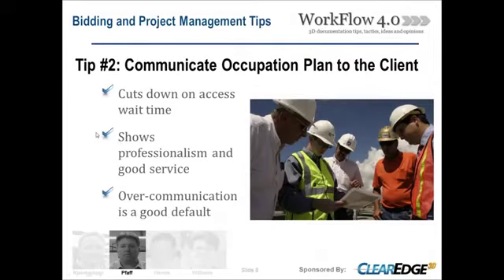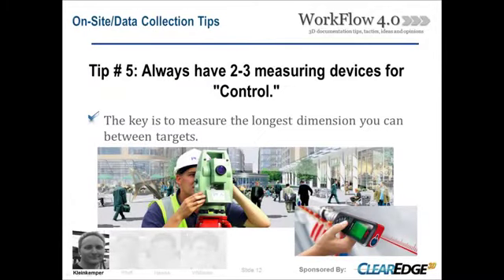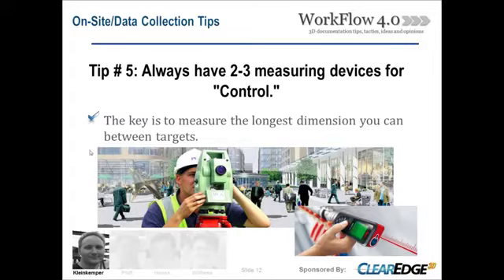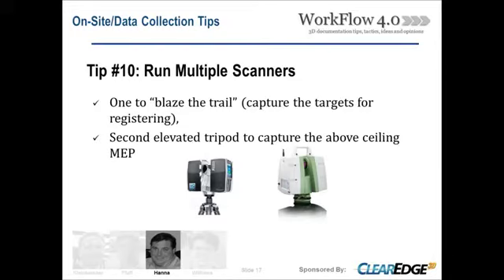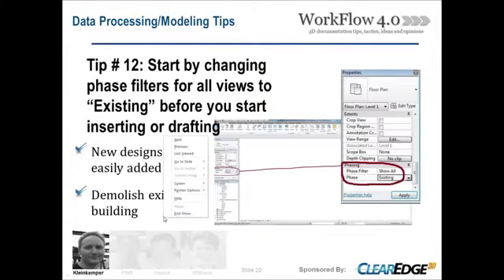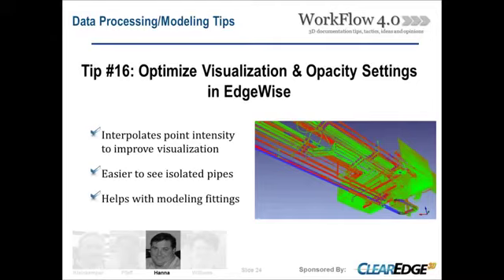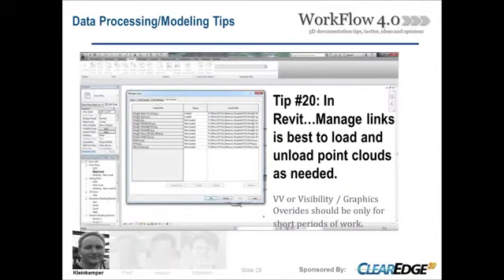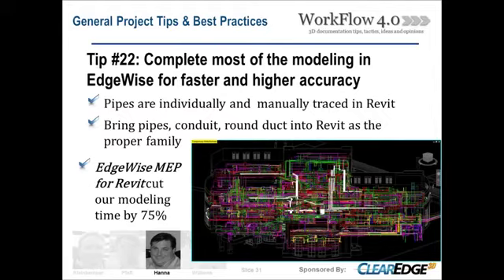21 Time Saving Scanning and Modeling Tips for As Built MEP Projects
As-built MEP can be the most complex, time-consuming part of any BIM project. It requires a deep understanding of scanning techniques, 3D modeling know-how and exacting project management skills.

Listen to our panel of MEP experts explain twenty-one time-saving ideas and profit-boosting best practices that will dramatically slash your as-built MEP project time. This roll-your-sleeves-up webinar will arm you with an array of cost-cutting, profit-boosting ideas that you can apply to your very next MEP project.

Here are just a few of the hands-on tips you'll receive:
• Tip #4-a simple hardware rig that will slash your  above-ceiling data capture time
• Tip #7-new technology that can model repeated objects in Revit faster than ever before
• Tip #11-new registration method that means fewer set-ups and better scan accuracy
• Tip #16-An easy-to-implement project management best-practice that could save you countless hours of Revit modeling
• Tip #20-Revit 2014 new features designed to speed as-built BIM creation

Plus, a bonus tip that could cut your pipe and duct modeling time by at least 70%.

Our expert panel has more than 28 years of collective scanning and modeling experience. They've seen it, done it and are willing to pass their ideas on to you.